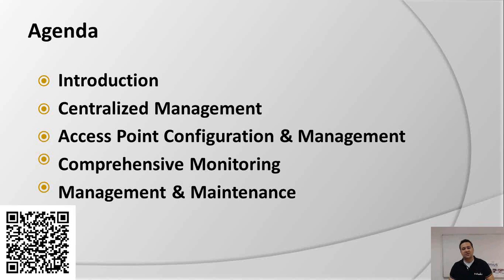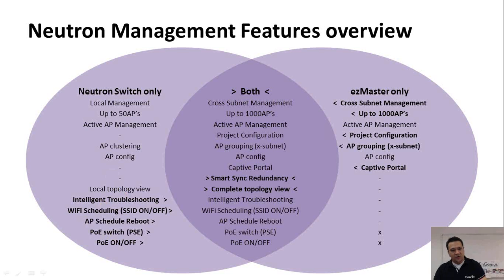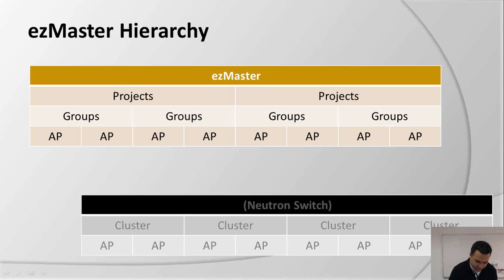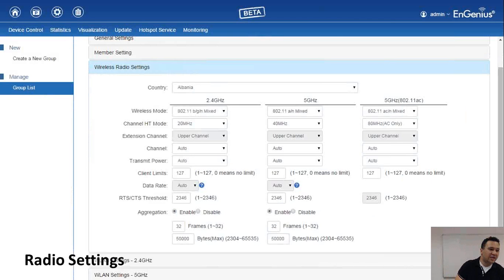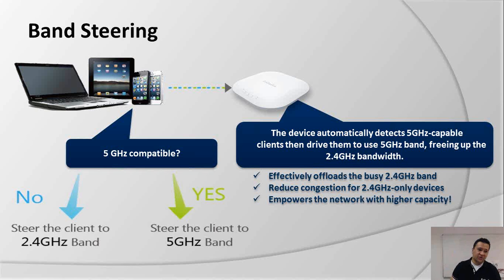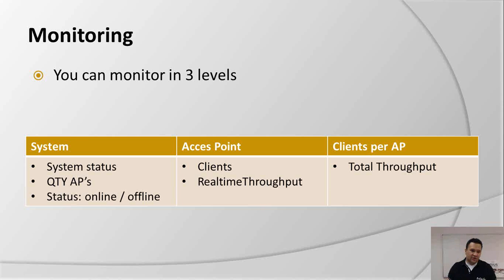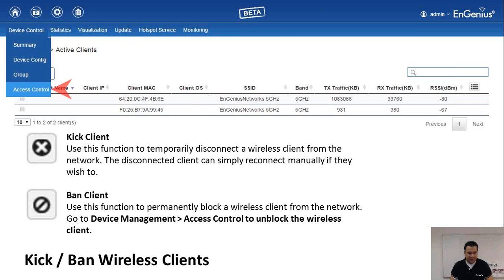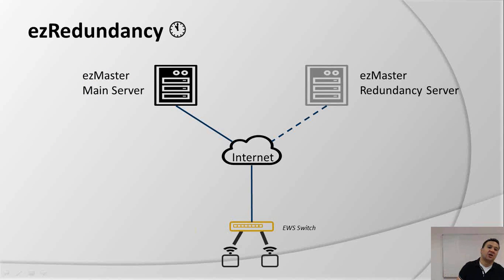EnGenius Advanced Neutron features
We will dedicate 3 presentations on the Neutron series powered by ezMaster:

Part I is an introduction of the solution where the solution will be introduced and explained. We will introduce the components, features and benefits.

Part II will be an Hands-on that will go through the interface of the ezMaster and the Neutron Switch.

Last Part is going into each feature and explain the how to use and the benefits and differences of the features in the Neutron switch and or ezMaster software.

This presentation is the Last Part